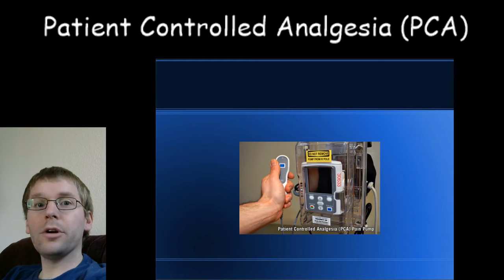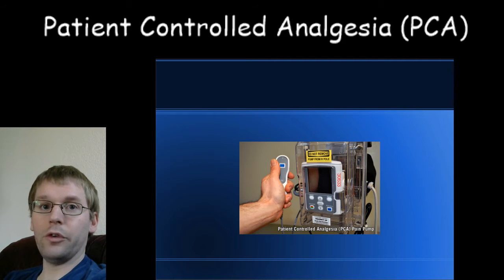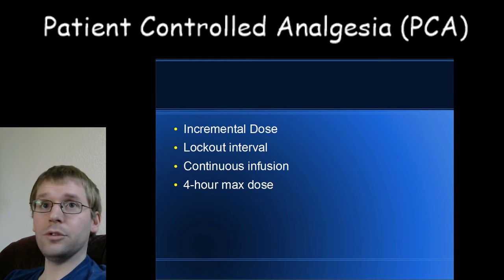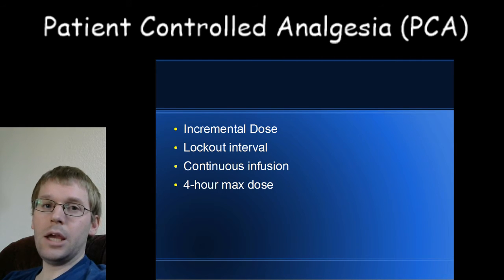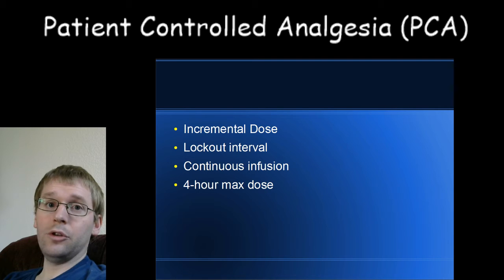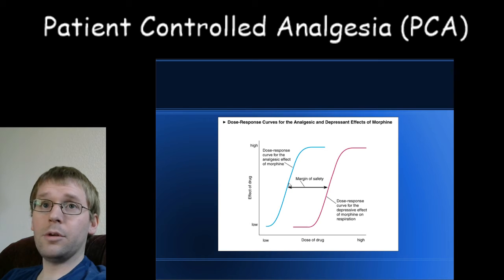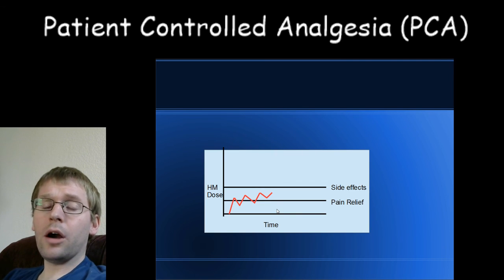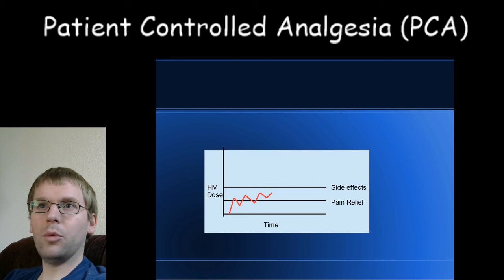Patient Controlled Analgesia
Patient Controlled Analgesia (PCA)
How they work and why they might help control your acute pain after surgery.